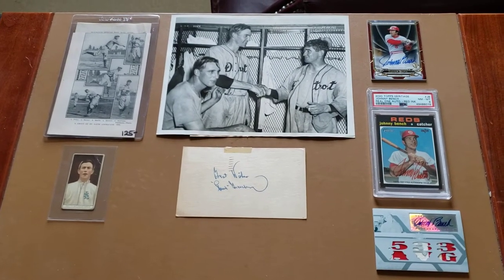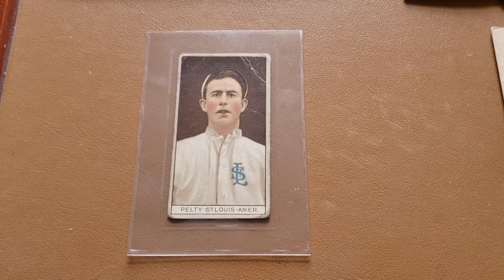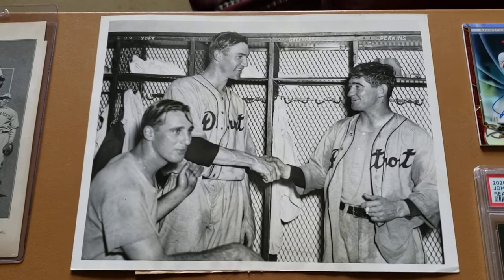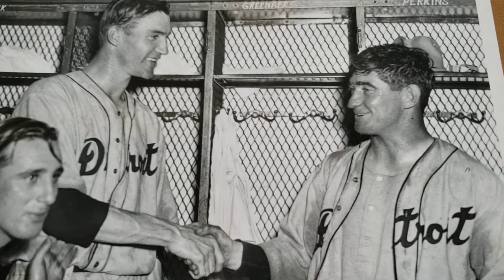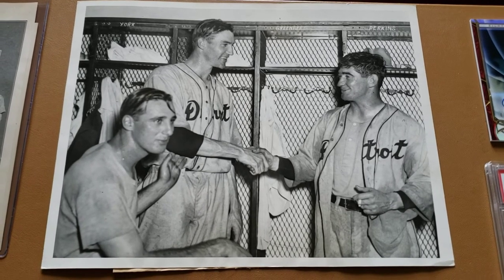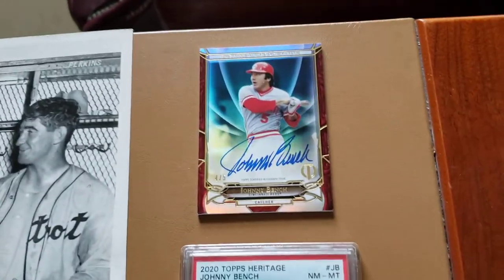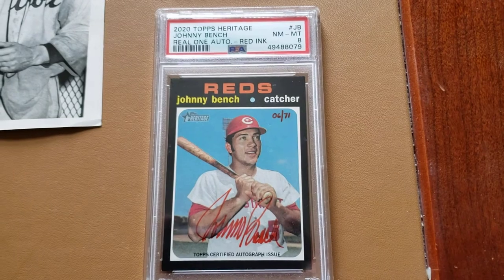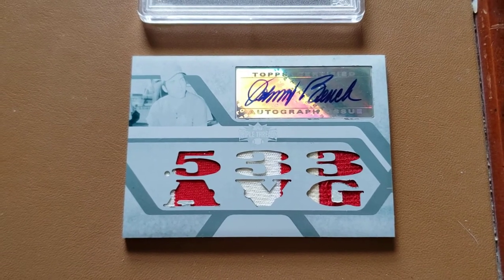Bench / Greenberg / Pelty PC Update - T207 / TTT White Whale / Vintage Photograph / Auto's ....more